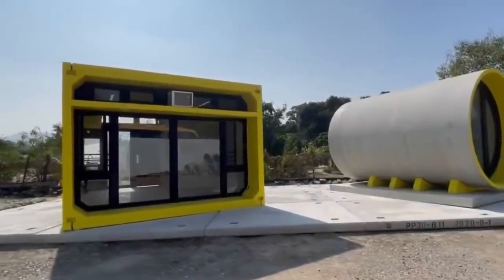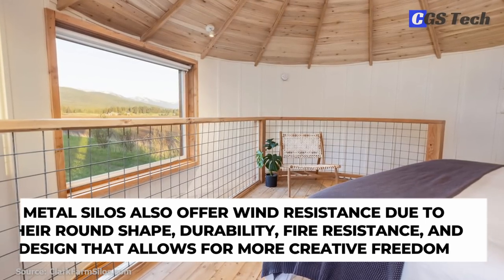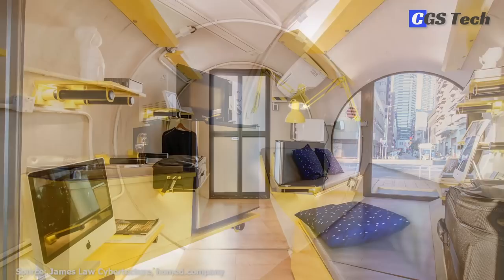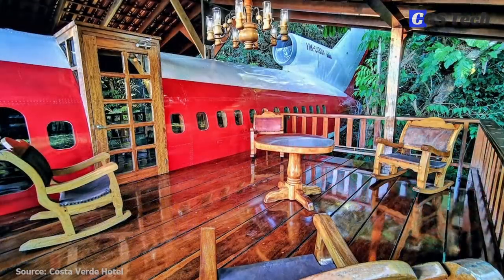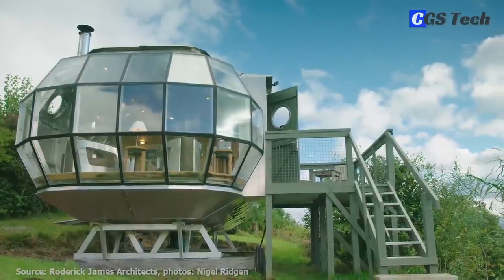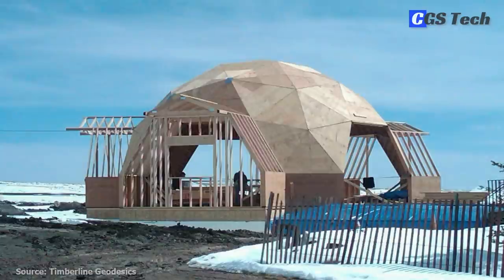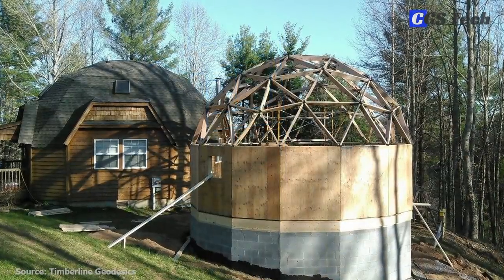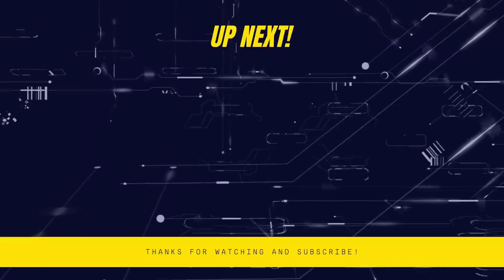6 UNUSUAL Home Styles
0:00 ➤ Intro
0:30 ➤ Grain Silo Homes
2:19 ➤ Concrete Pipes
3:57 ➤ Airplane Fuselage
5:11 ➤ AirShip
6:22 ➤ Timberline Geodesics
8:19 ➤ Floodule